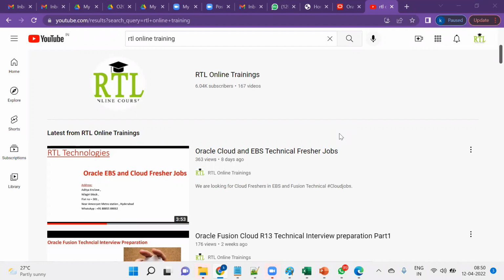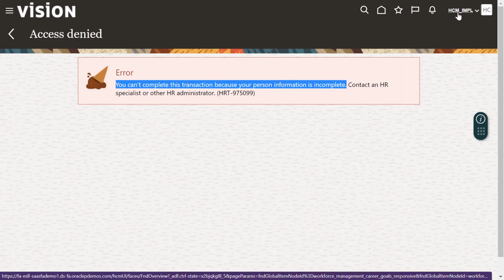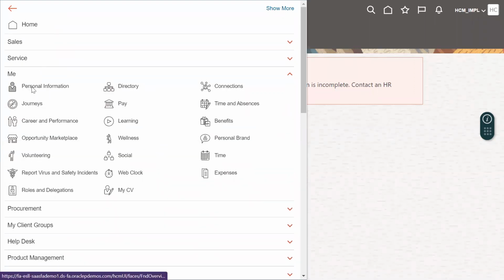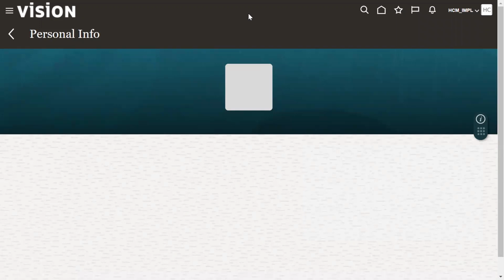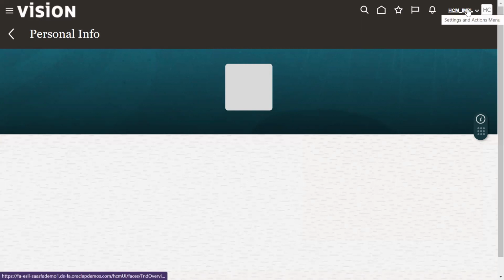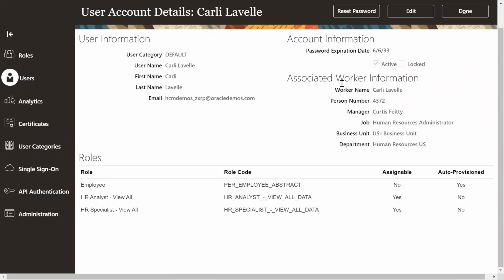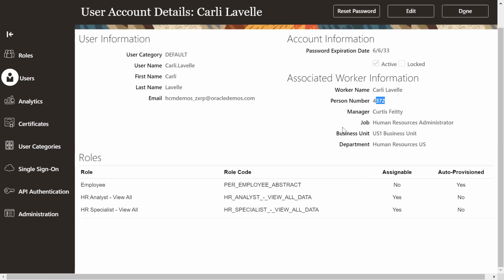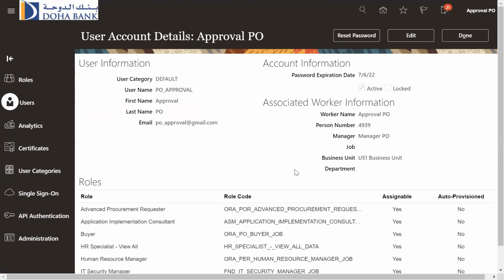Oracle Fusion Cloud HCM Error(You can not Complete this transaction because your person information)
Oracle Fusion Cloud HCM Error(You can not Complete this transaction because your person information is in complete)